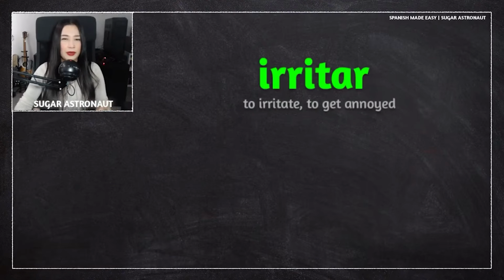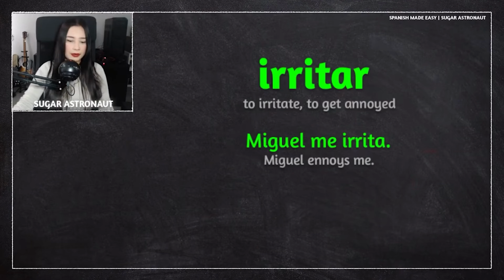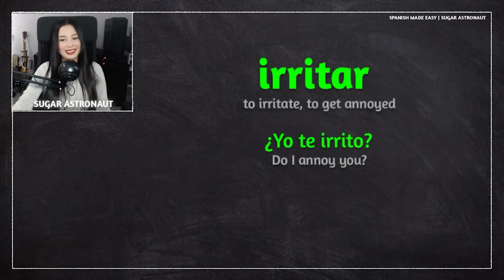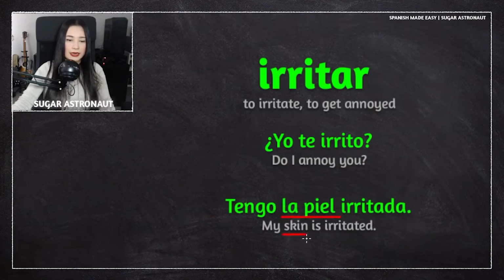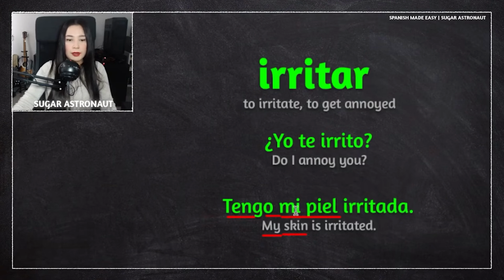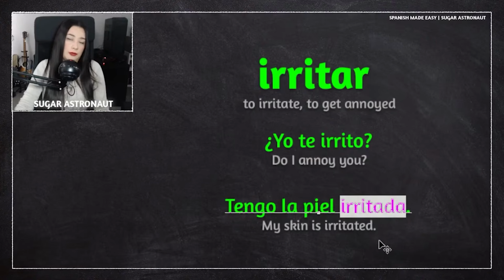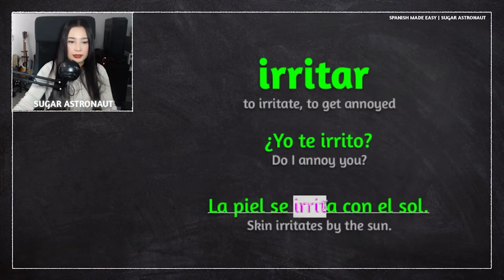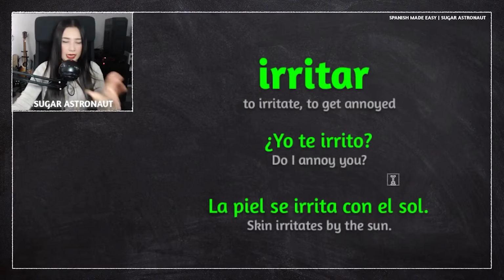SPANISH VERB: IRRITAR (TO GET ANNOYED), Meaning & Use